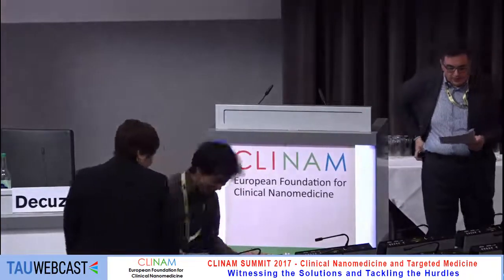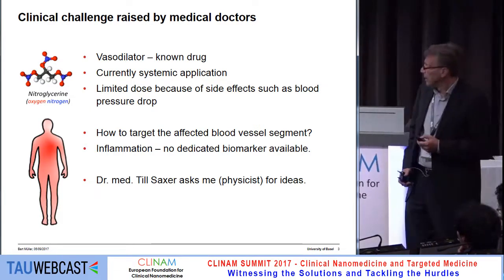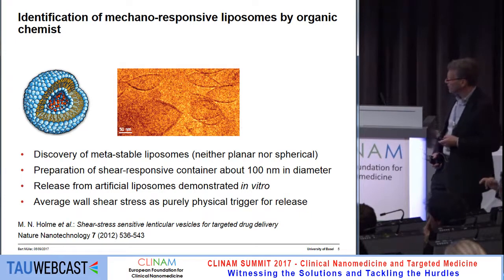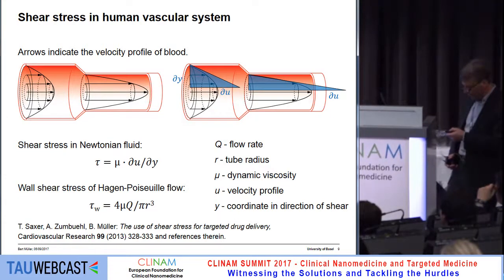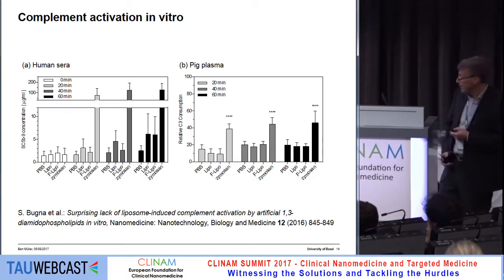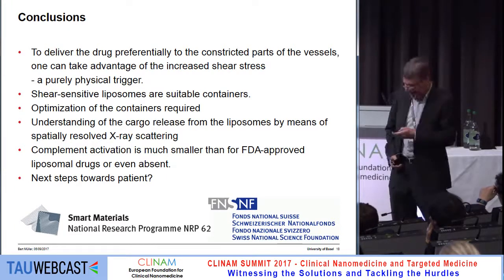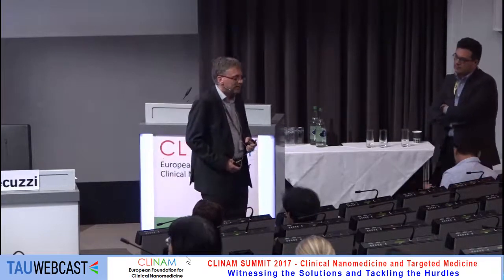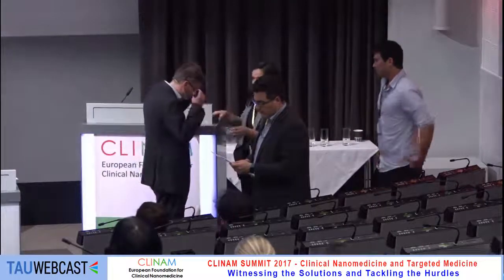Nanoscience and Nanotechnology for Human Health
Nanoscience and Nanotechnology for Human Health: Mechanosensitive Liposomes for Targeted Drug Delivery

Prof. Dr. Bert Müller, Thomas Straumann‐Chair for Materials Science in Medicine, University Basel, Allschwil (CH)

23. Material Sciences in Nanomedicine
CLINAM 2017
Hall Montreal
9.5.17